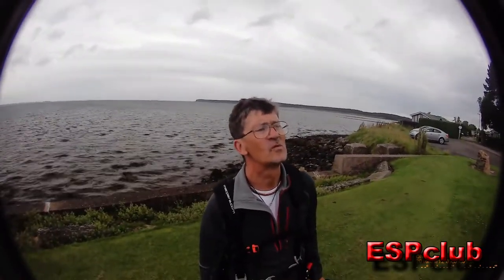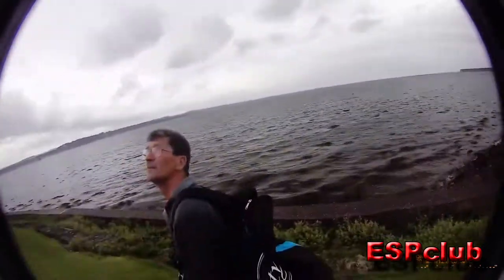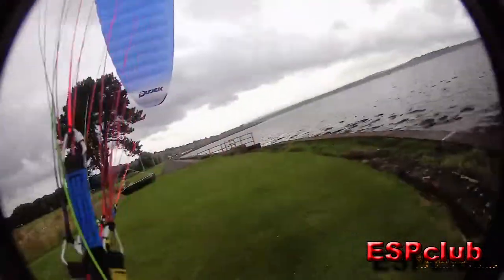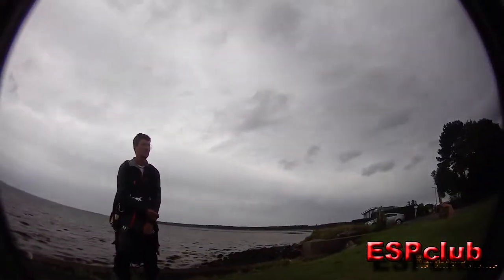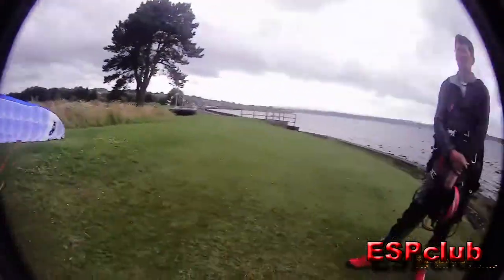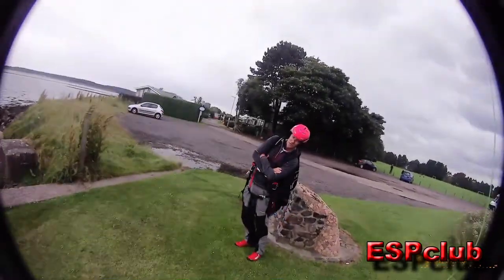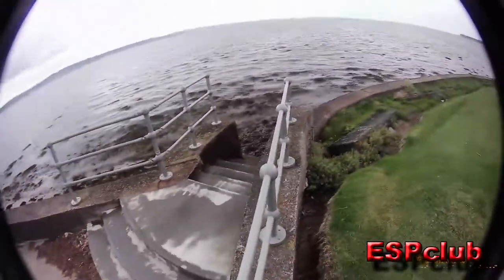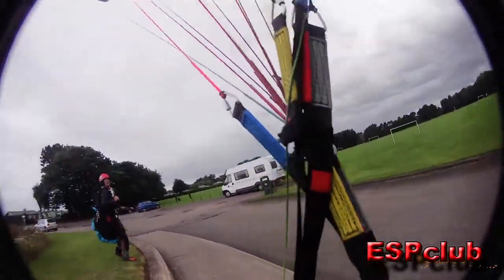DemoWingWarp HarnessControl12m2 Tayport